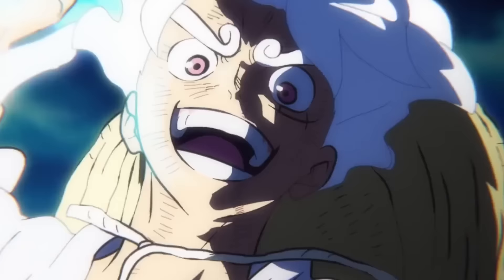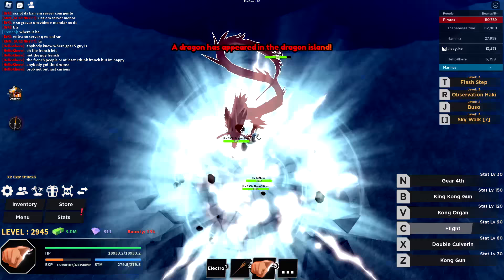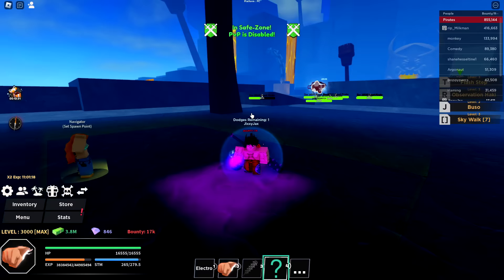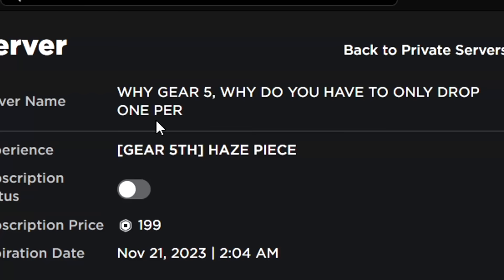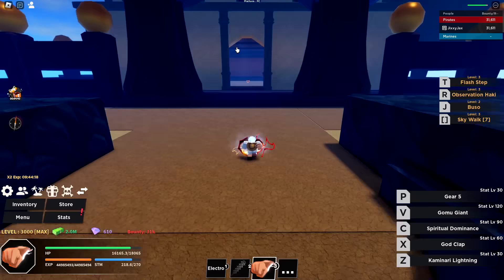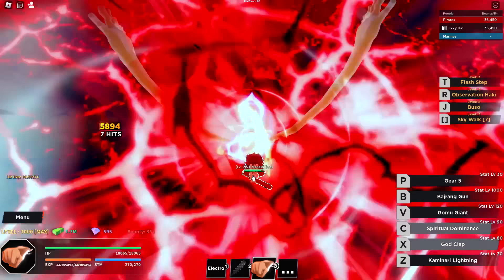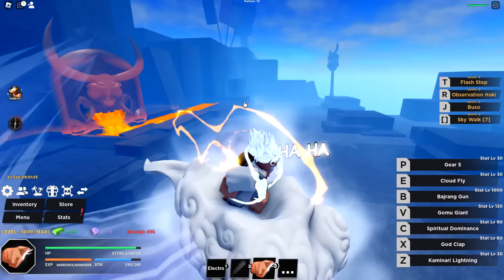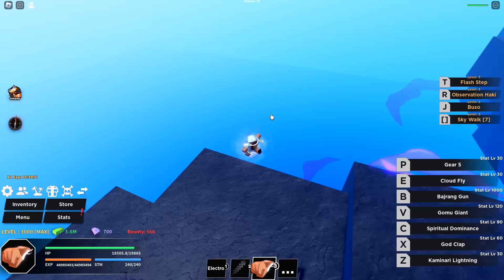I Became Gear 5 Luffy In Roblox Haze Piece... Here's How I Did It